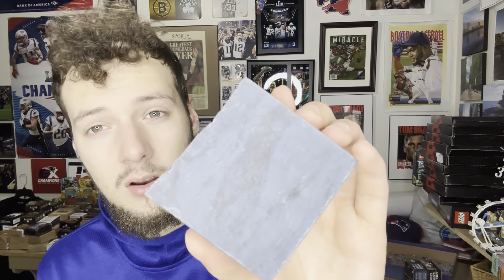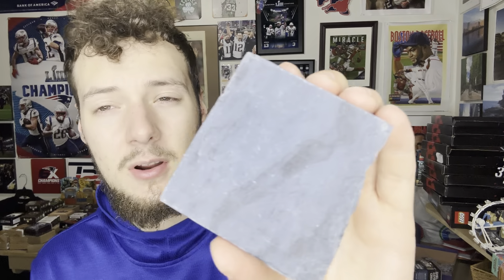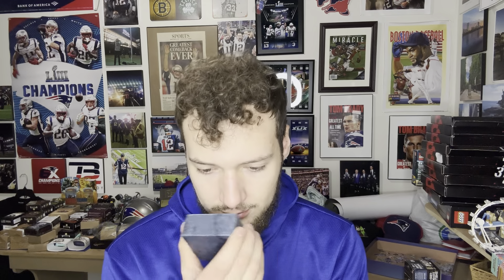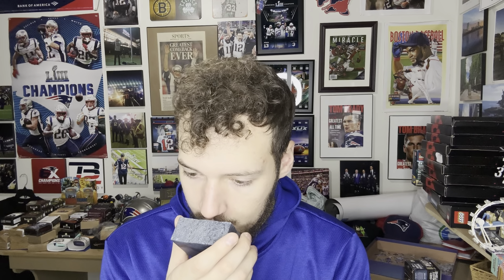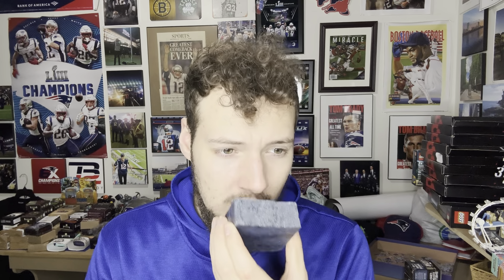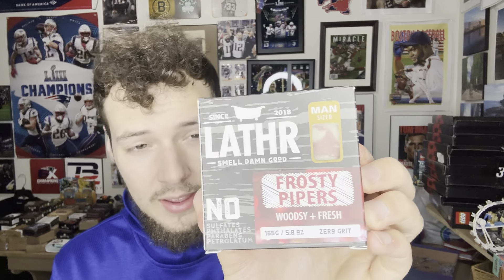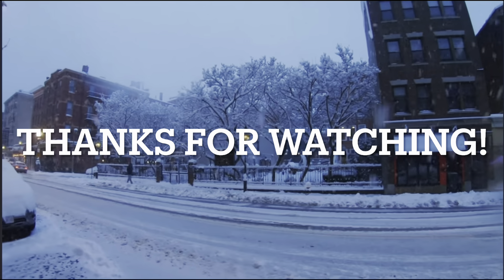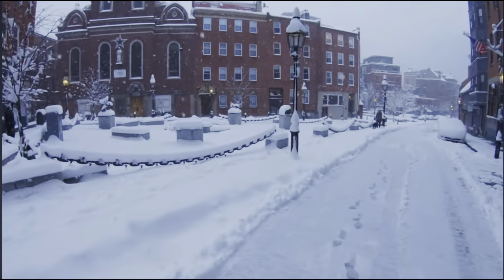LATHR Santa’s Workshop Soap Review